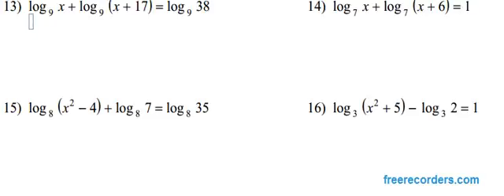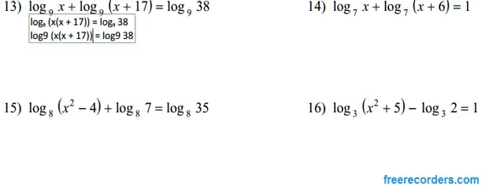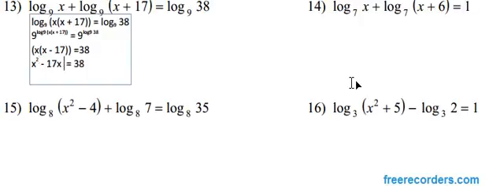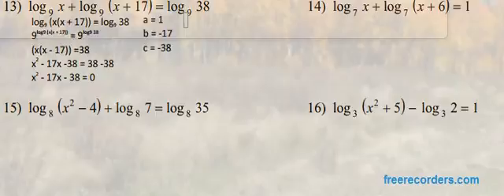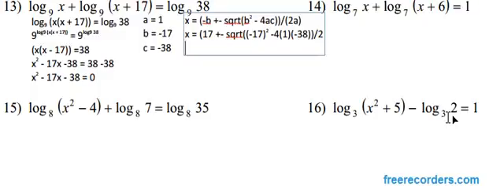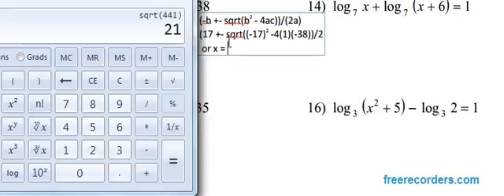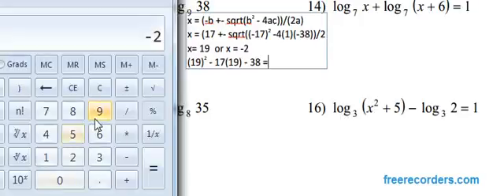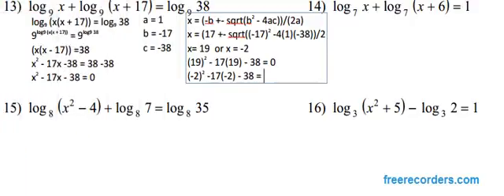log worksheet problem13